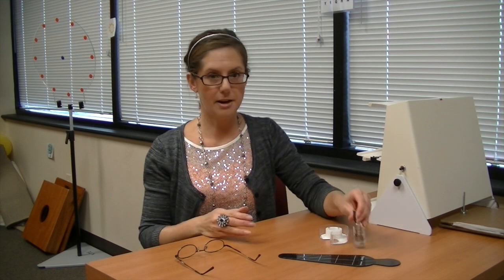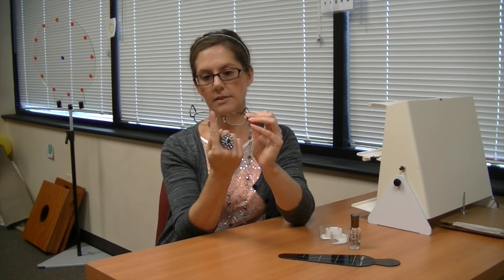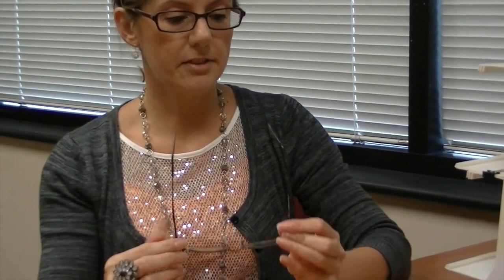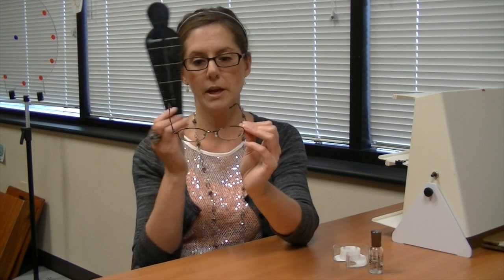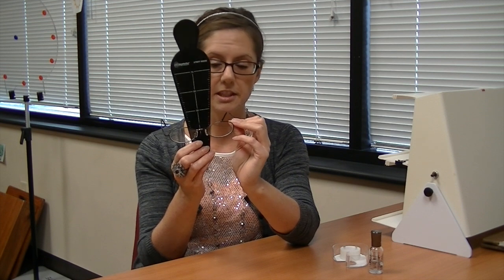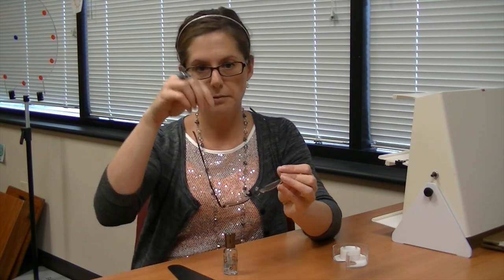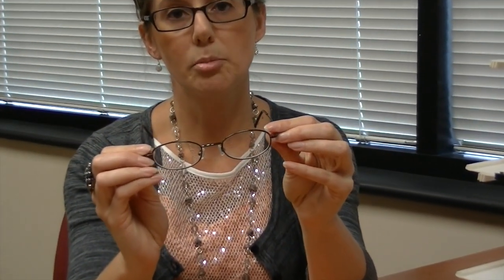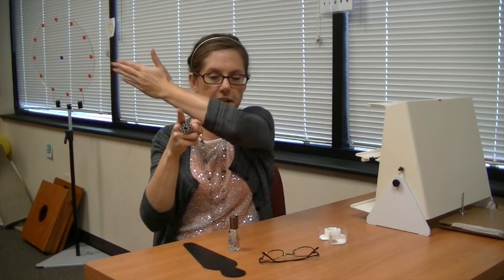Binasal Occlusion Glasses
Dr. Julie explain how we make Binasal Occlusion Glasses and what we use them for in vision therapy.